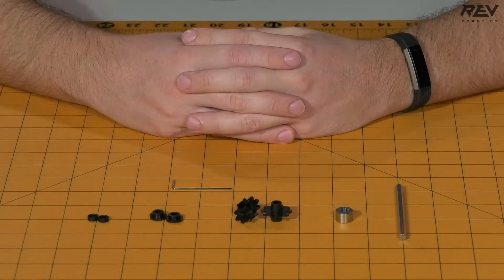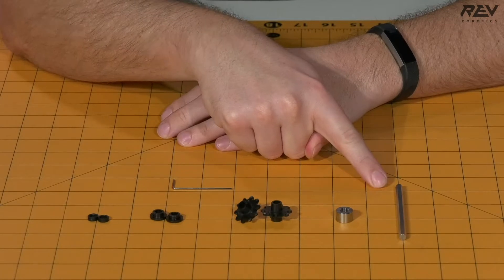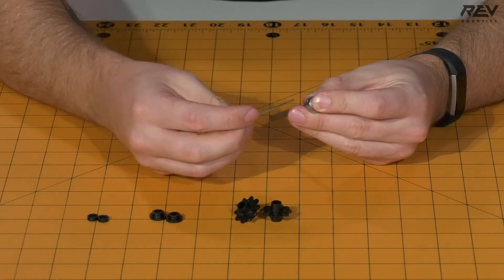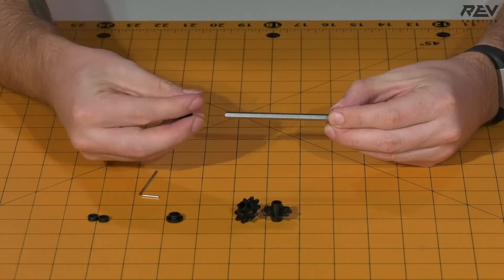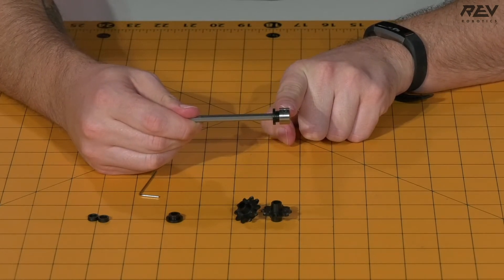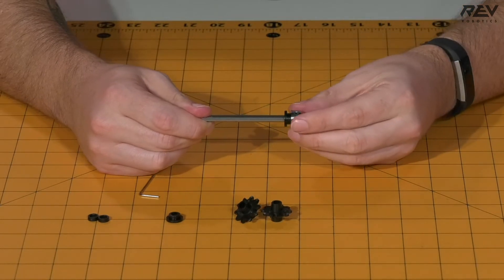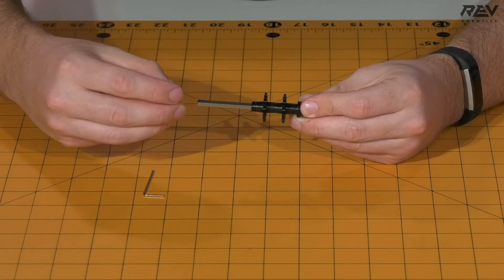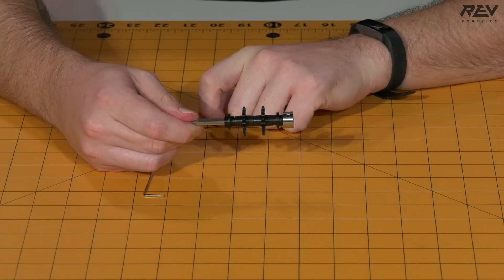Channel Drivetrain - Double Sprocket Shaft Assembly